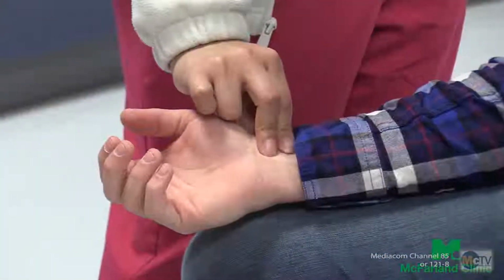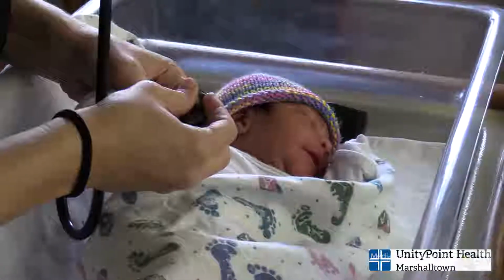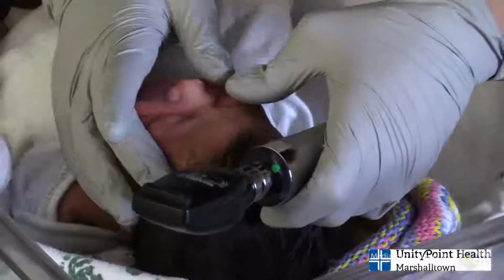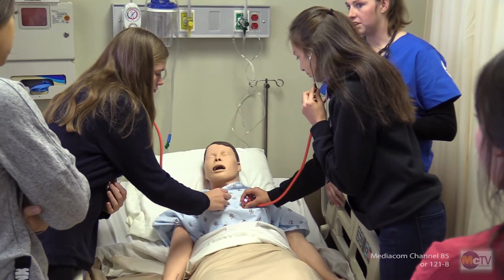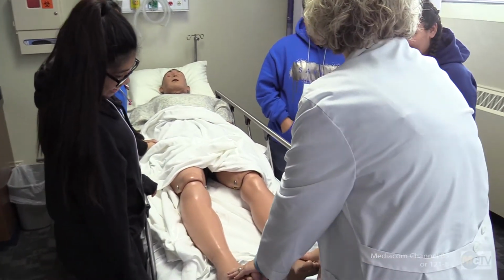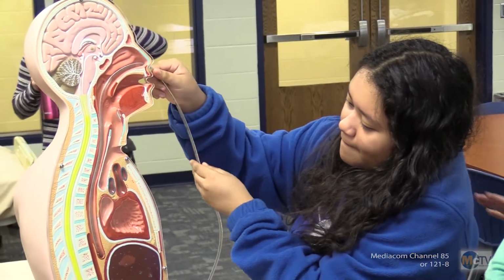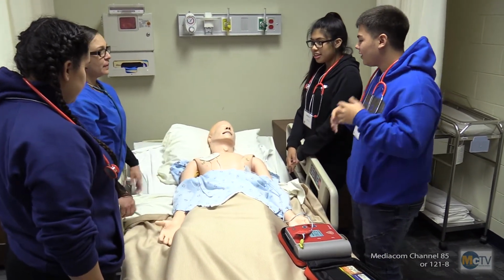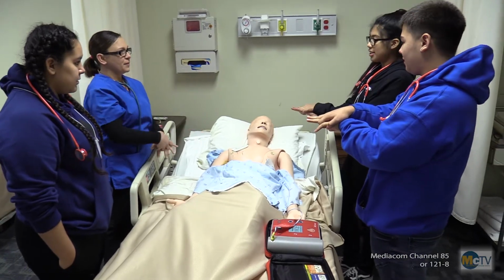Introduction to Health Care